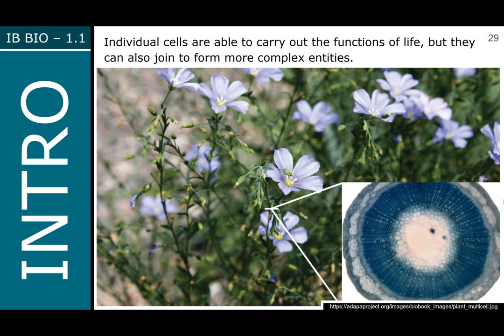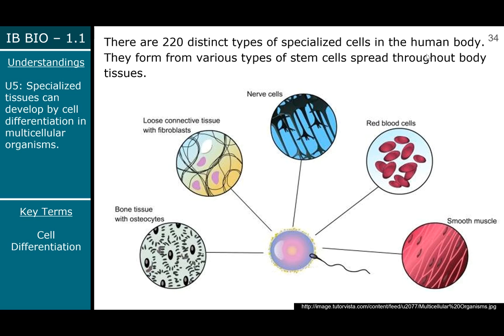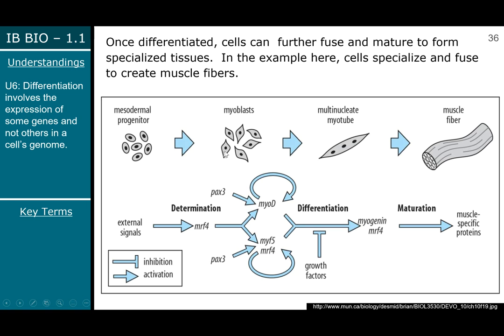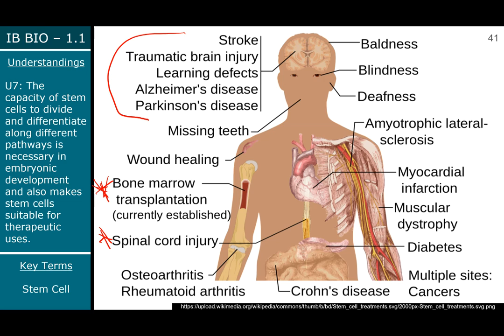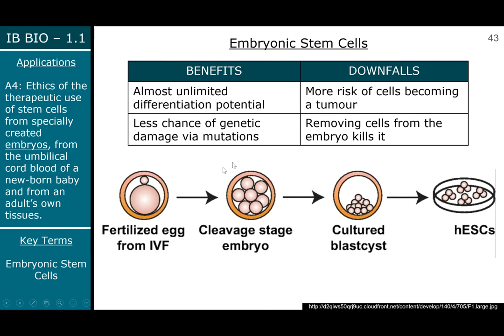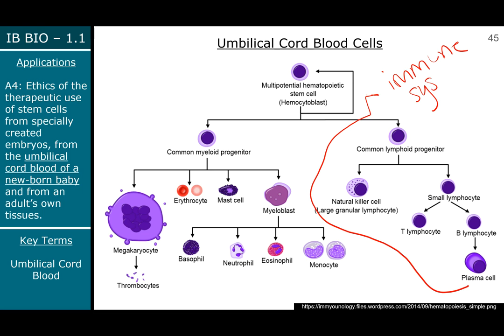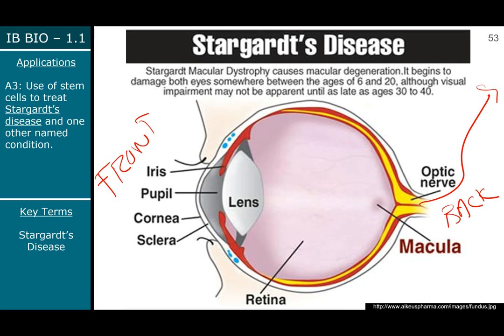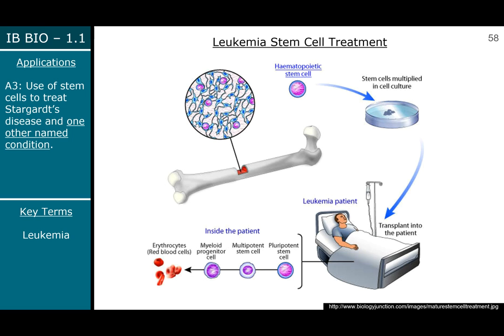1.1 Cell Differentiation & Stem Cells